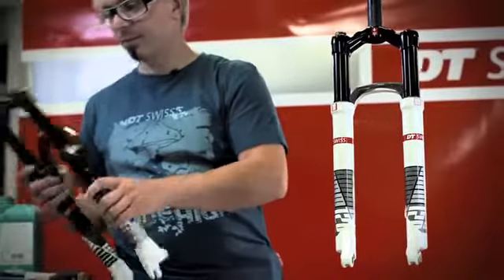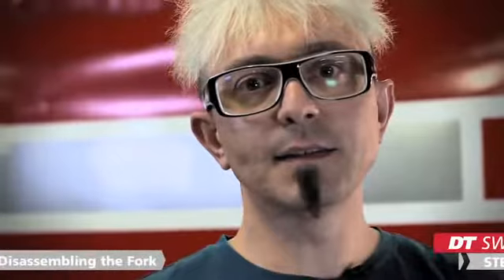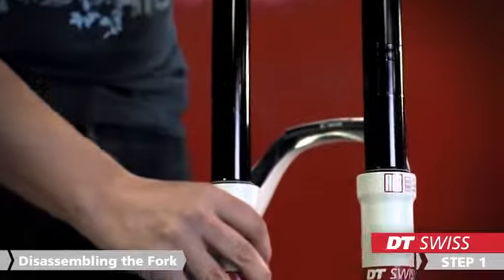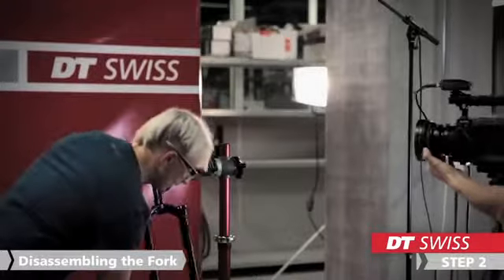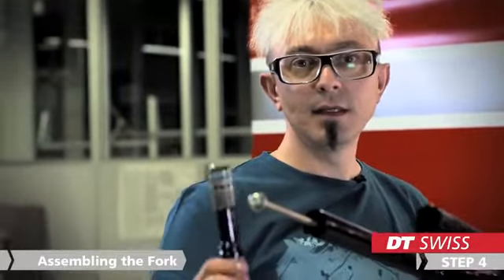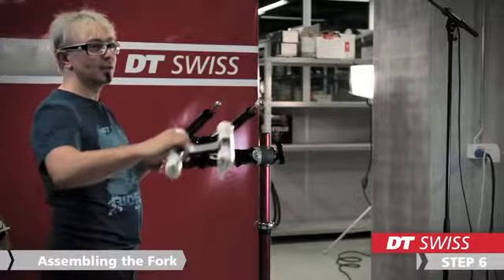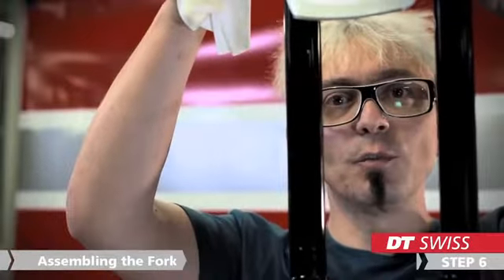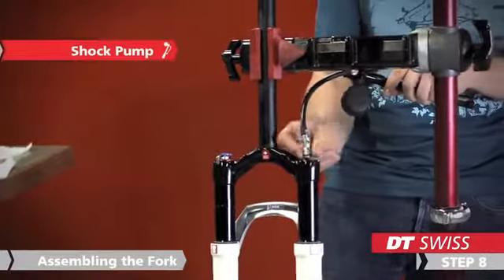DT Swiss - Service Video - Single Shot Twin Shot Forks